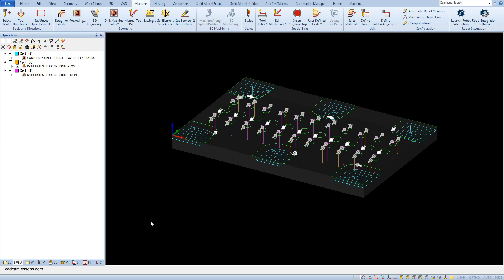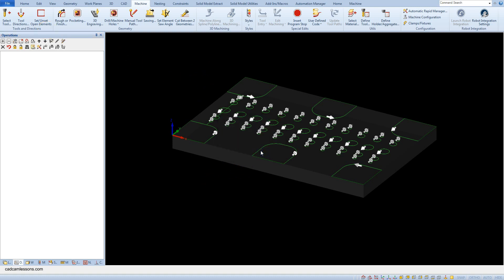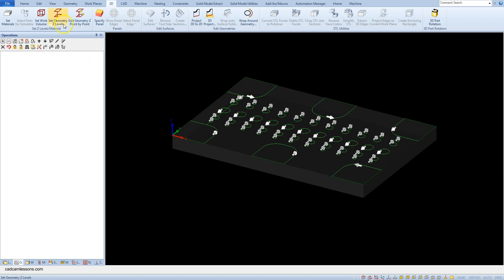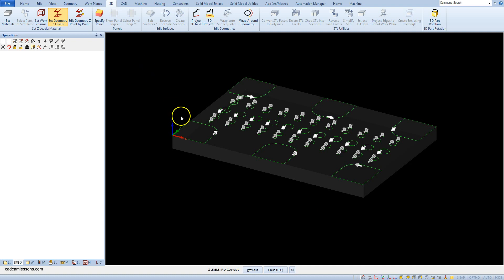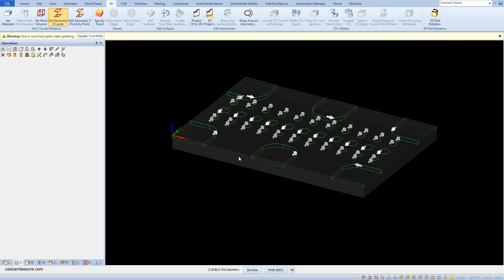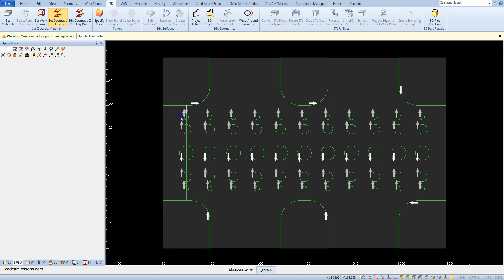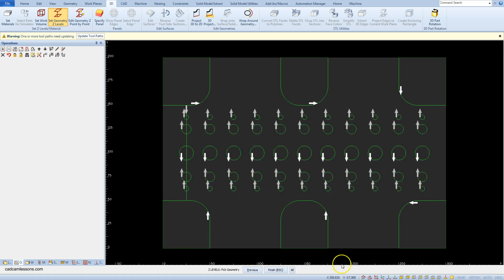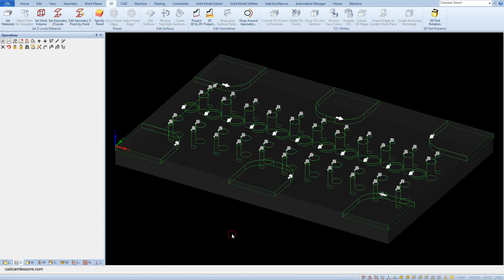Set Geometry Z Levels - Alphacam Training 30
In this lesson I will show you how to set geometry Z levels to apply Auto Z machinings in Alphacam.